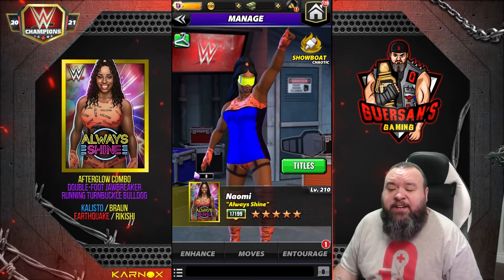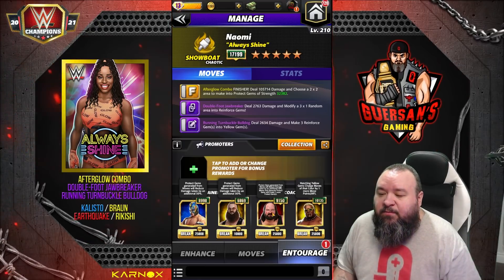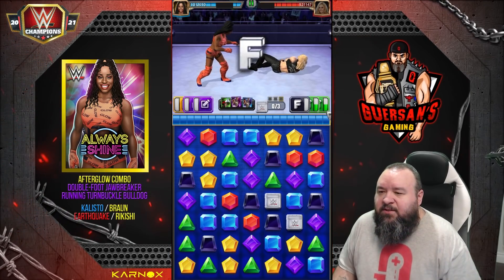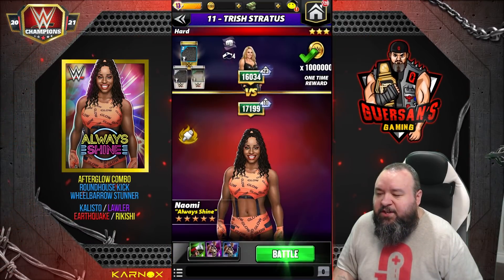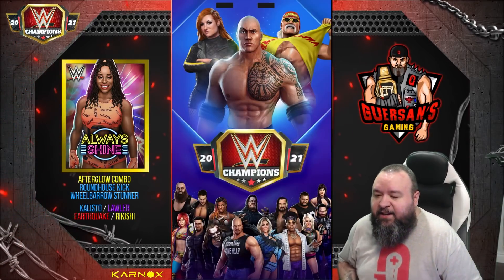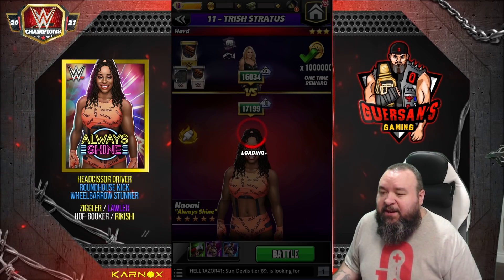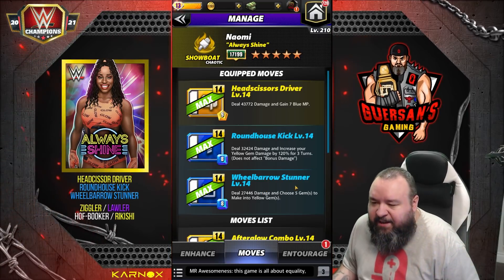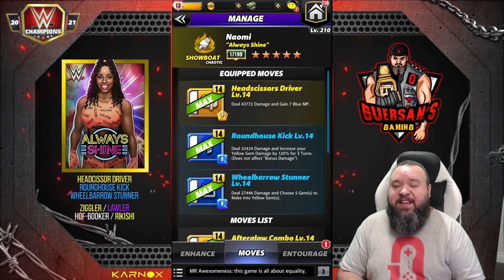Character Preview: Naomi "Always Shine" Gameplay! / WWE Champions 😺